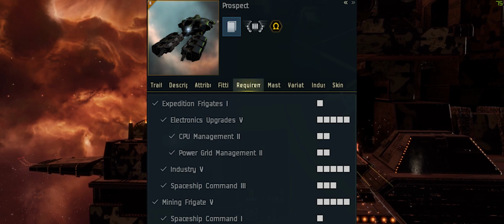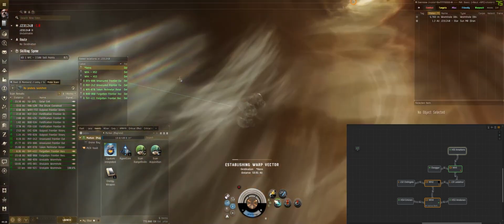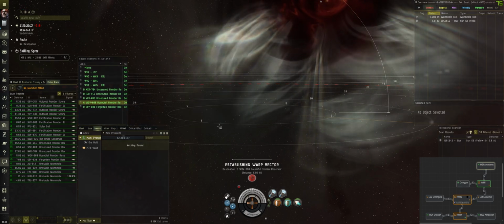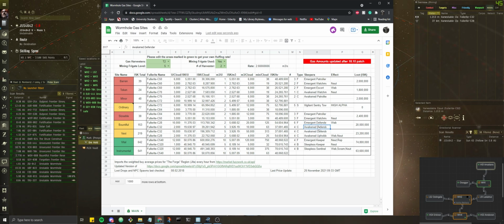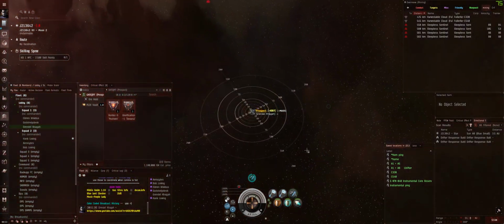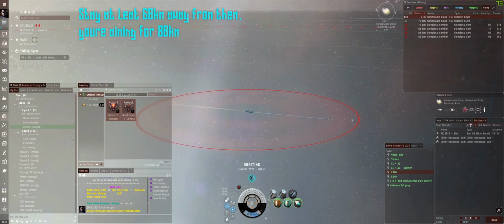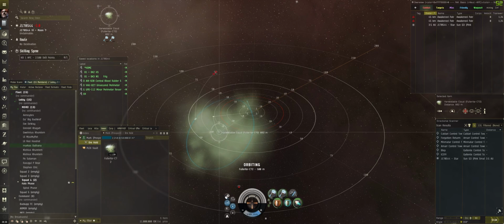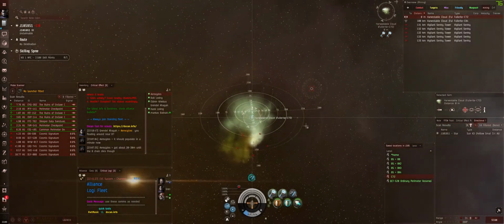How to Huff Gas in Wormholes + Jedi Huffing || EVE Wormhole Guide || by Critical Effect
Huffing Gas is a great way to make some isk either as a newbro, as an alt, or someone just looking for an interesting passive way of making some isk!

Timestamps:
00:00 Intro
00:30 Fitting
02:25 Finding some Gas sites
05:00 Heading to our First Gas site
08:05 Gas site Data
10:00 Tips
12:40 Jedi Huffing Intro
13:20 Jedi huffing an Instrumental
17:05 Jedi huffing a Minor
19:30 Jedi huffing an Ordinary

Looking to get into wormholes? Stop by the 'Critical Effect Public' channel in EVE online!

Interested in Wormhole space🌌🚀? Check around the channel for more content!
Enjoyed the video? Leave a like👍 and drop a comment💬!
If interested in EVE online use the official website to make an account
or you could use my friend invite link to get 1M skill points